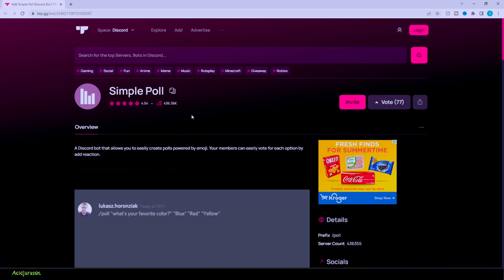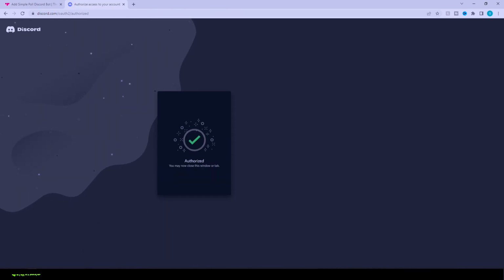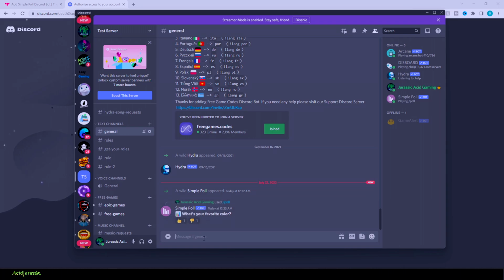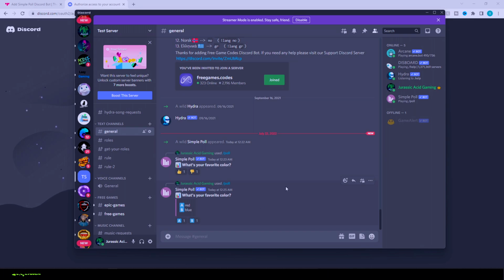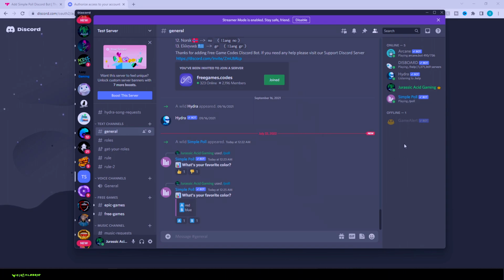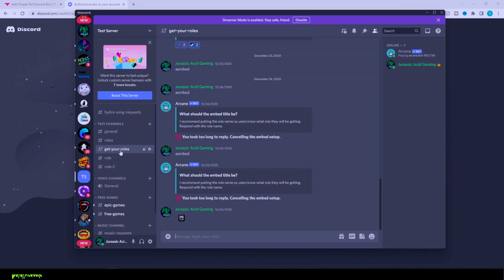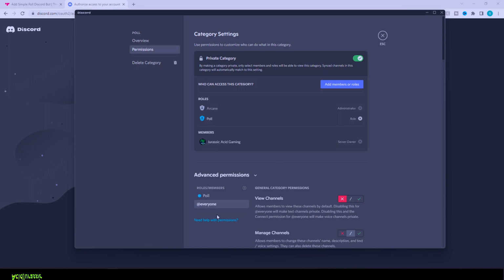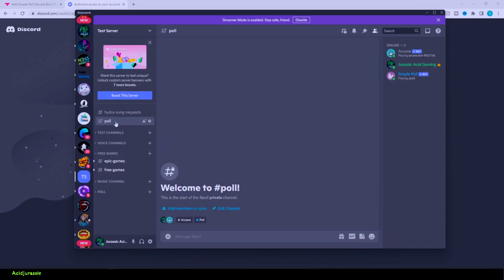Discord Simple Poll bot How to download the and set up the easiest Poll bot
Today we are learning how to set up simple poll bot on discord. Over all most of the commands can be done by typing /poll and you either click the #'s in order to add a varying poll or leave it blank for a thumbs up and down. However we also go over how to customize it a little bit further by adding him into a specific category rather than viewing all channels! to get started!